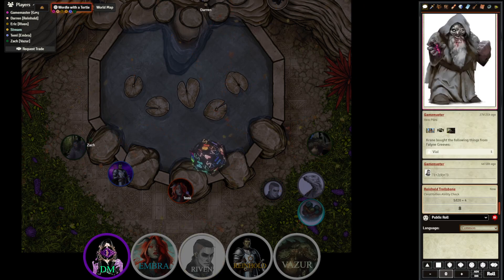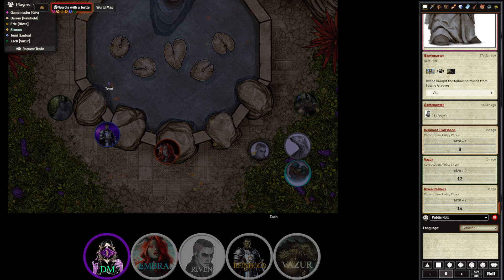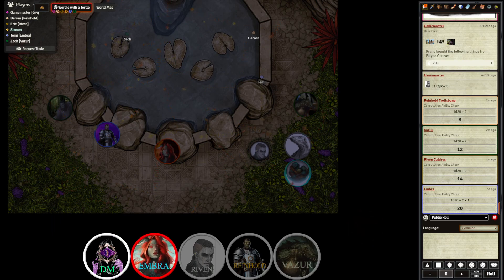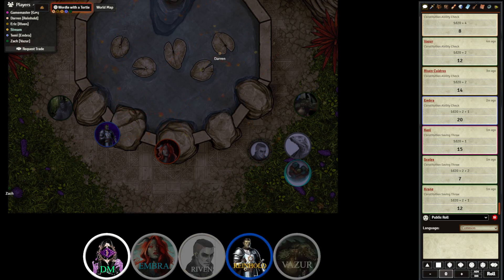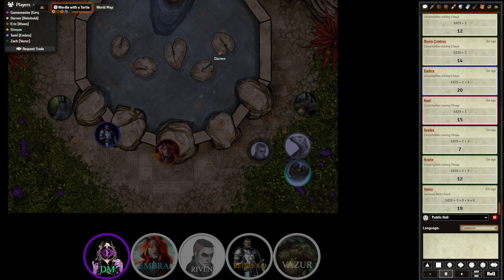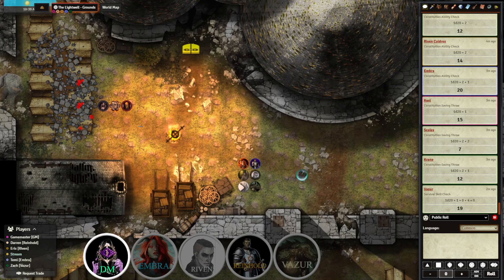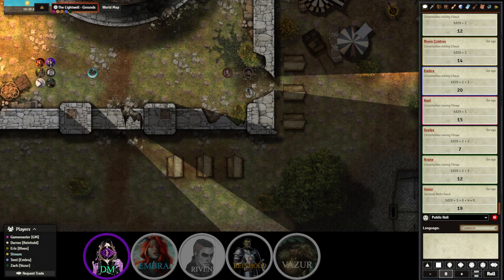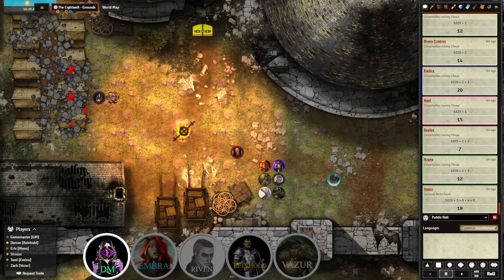What Grinds my Gears (The Rubied Sky ep. 18)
This session was played on Sunday January 15th, 2023.

After playing "Wordle with a Tortle", our party rushes back to the Lightwell to find a handful of Lightwell workers dead--fallen under the rubble of another underground rattling earthquake. The party chooses to investigate further, now entering the multi-floored expanse of this technological marvel. The group encounter hidden rooms, dormant portals, and the clacking of mechanical spiders hungry to stretch their mechanical muscles.

Starring.-.-.-.-
Abigail as Krane, Half-Orc Ranger
Darren as Reinhold, Orcish Paladin of Tosh
Eric as Riven Caldros, Half-Drow Monk of Shamol
Zach as Vazur, Lizardfolk Artificer
Temi as Embra, Fire Genasi Sorcerer

Remember the 3 rules:
1) Be good to yourself.
2) Imagine people complexly.
3) Life isn't guaranteed, eat your dessert first.